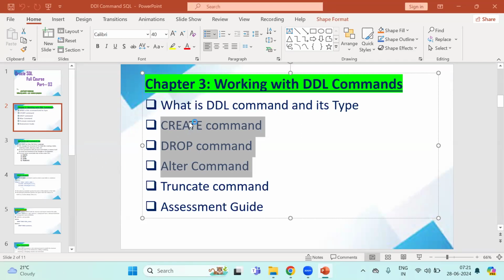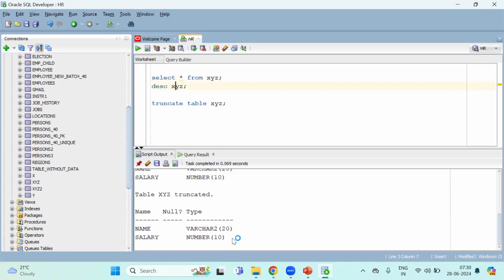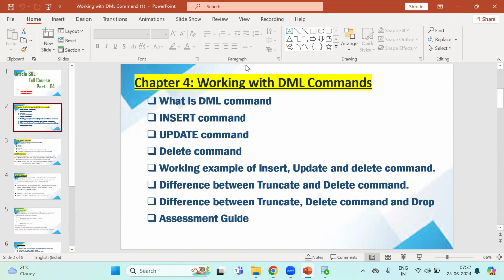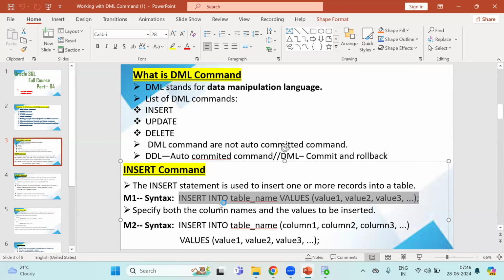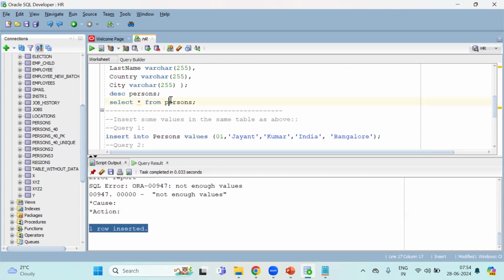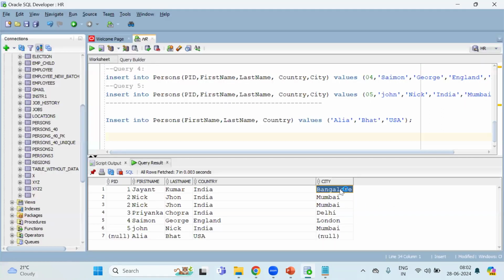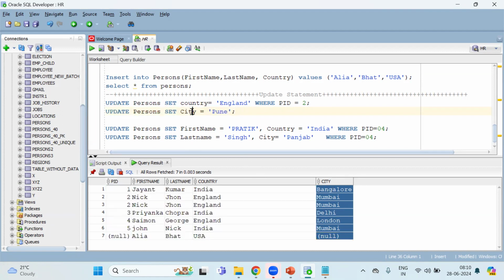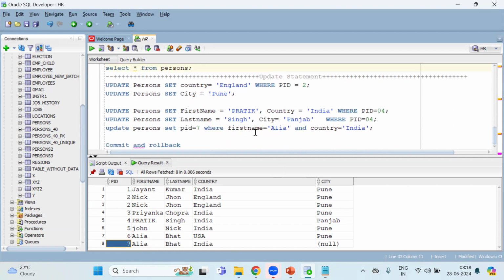Cloud ETL Testing Full Course | B41 Session 4